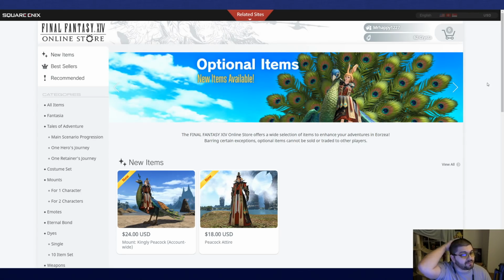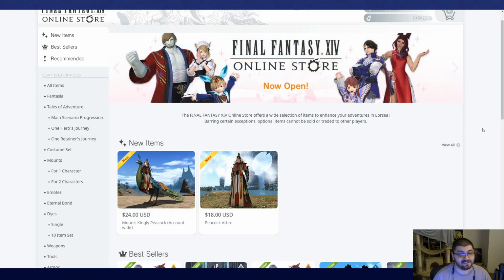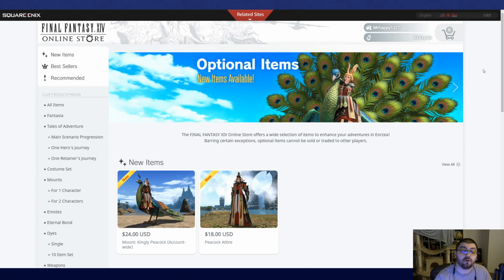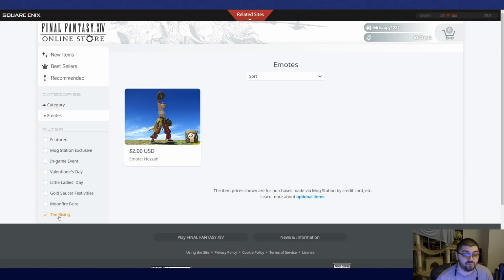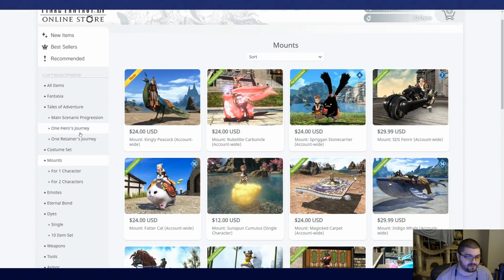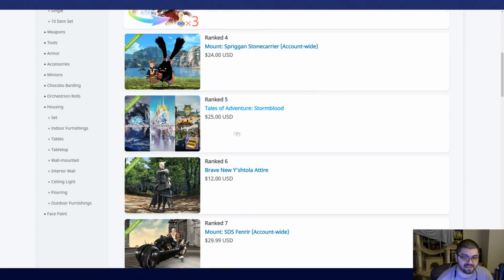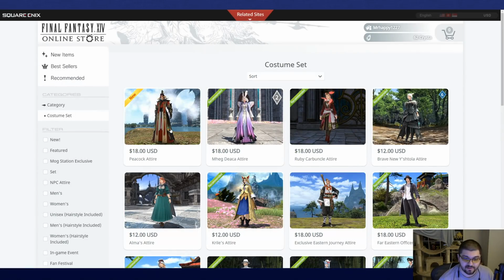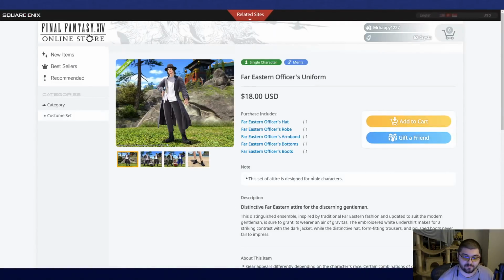FFXIV - New Store Replaces Mogstation